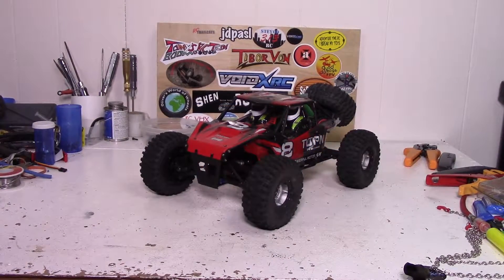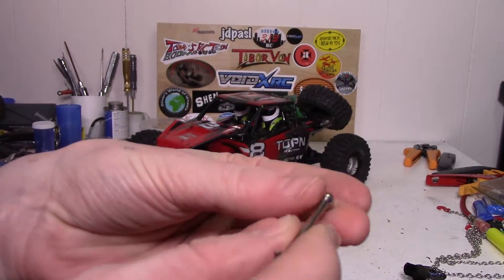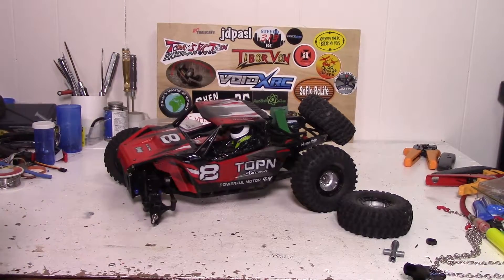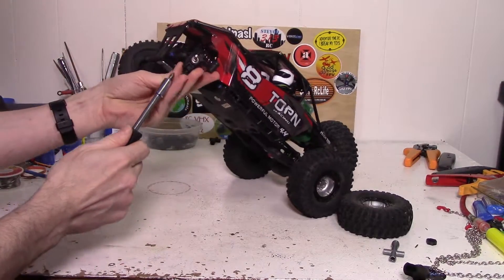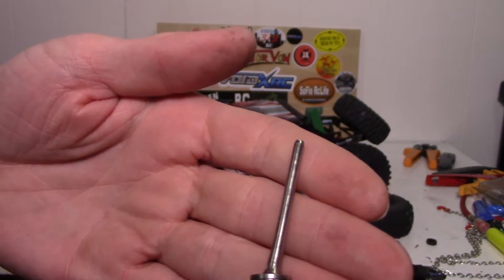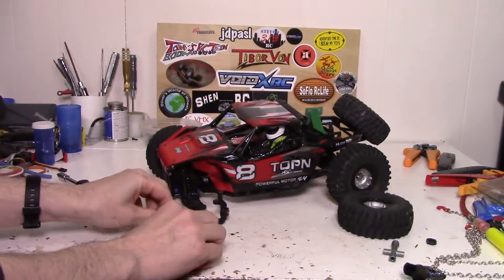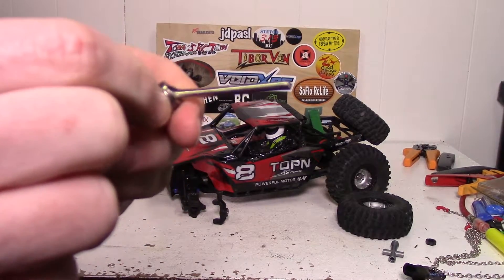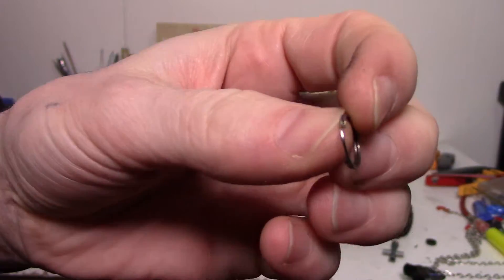Sports Drift Fixing Broken Drive shaft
Fixing the broken front CVD drive shaft of the Sports Drift GS1002